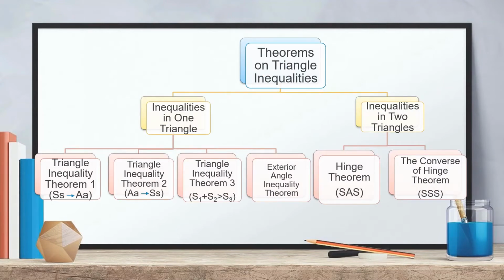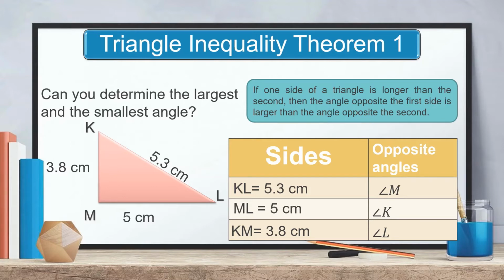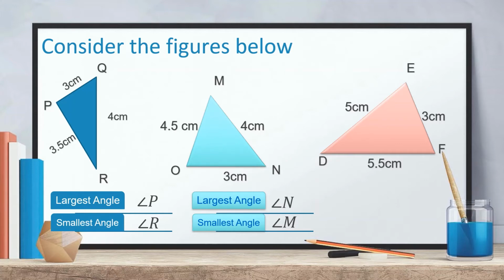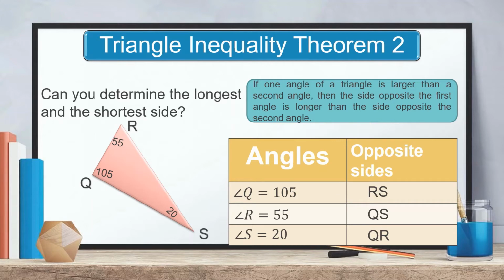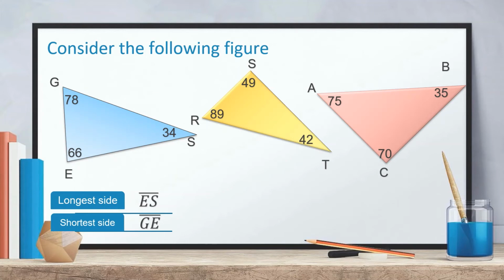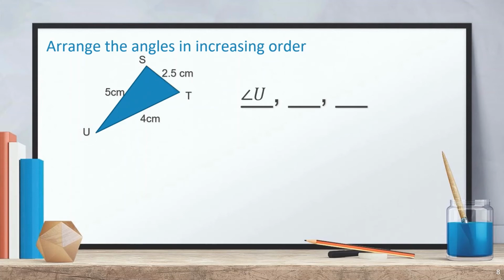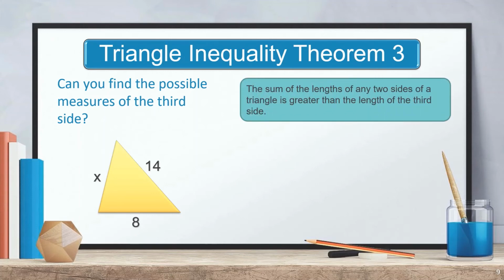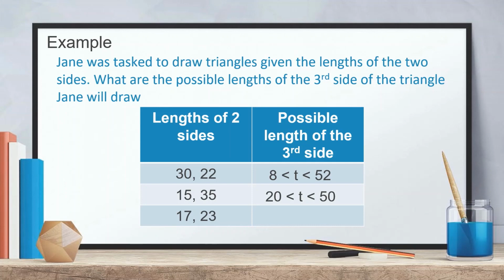Application of Triangle Inequality Theorems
This video includes examples on the application of theorems on triangle inequalities.

Happy Learning!